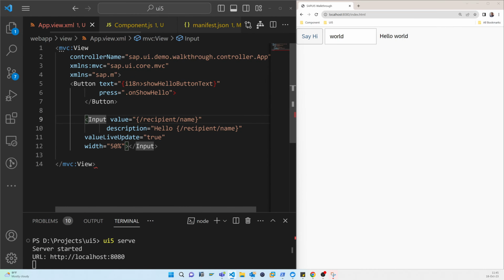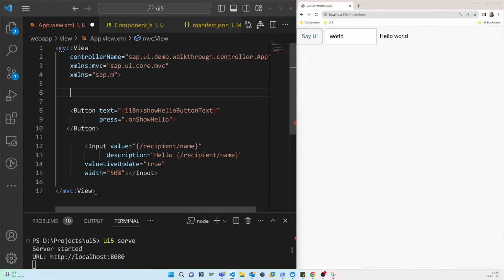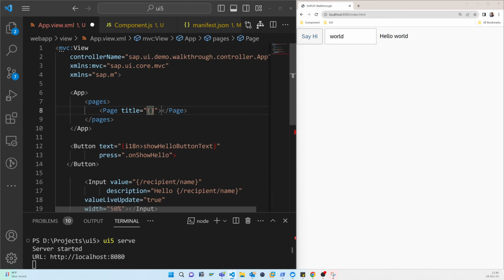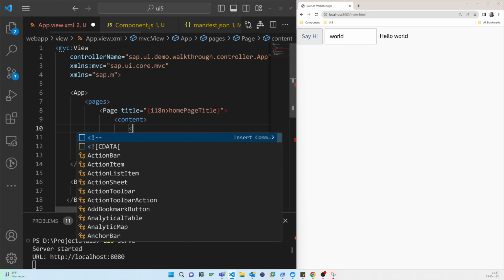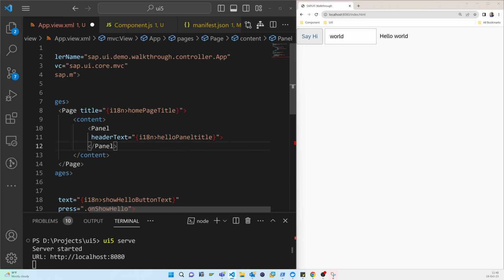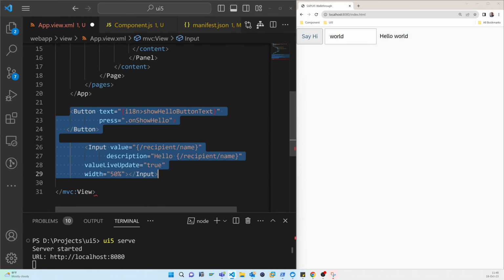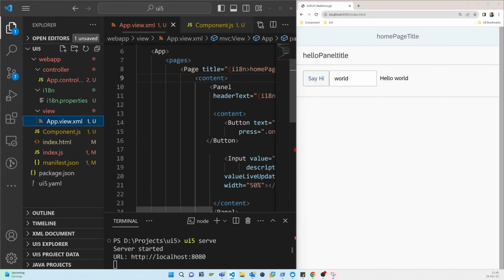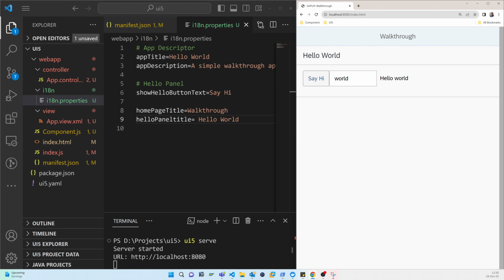SAP UI5 Fiori - Pages and Panels #11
Create Engaging SAPUI5 App Interfaces with Panels and Pages

SAPUI5
SAPUI5 AppDevelopment
SAPUI5 ManifestJSON
SAPUI5 SAPFiori
SAPUI5 AppConfig
SAPUI5 CodeSeparation
SAPUI5 SAPDevelopment
SAPUI5 AppFlexibility
SAPUI5 ManifestFile
SAPUI5 ApplicationSettings
SAPUI5 Configurations
SAPUI5 SAPEnthusiast
SAPUI5 SAPDevelopers
SAPUI5 DevelopmentGuide
SAPUI5 FlexibilityInApps
SAPUI5 JSONConfigurations
SAPUI5 UI5Technology
SAPUI5 SAPUIFrameworks
SAPUI5 DevelopmentTutorial
SAPUI5 ManifestDotJSON
SAPUI5 ResourceBundle
SAPUI5 AppConfigurationTips
SAPUI5 ApplicationIntegration
SAPUI5 AppDesign
SAPUI5 UI5Library
SAPUI5 UI5Modeling
SAPUI5 SAPUI5Development
SAPUI5 AppConfigurationGuide
SAPUI5 UI5Tech
SAPUI5 FlexibleApps
SAPUI5 TechExplained
SAPUI5 CodeVersusConfigurations
SAPUI5 SAPDevelopmentWorld
SAPUI5 DevelopersGuide
SAPUI5 SAPTraining
SAPUI5 SAPSkills
SAPUI5 SAPFoundation
SAPUI5 TechSavvy
SAPUI5 SAPAppDesign
SAPUI5 DevelopingApps
SAPUI5 SAPUI
SAPUI5 TechGuru
SAPUI5 SAPConfiguration
SAPUI5 CodingTips
SAPUI5 SAPPlatform
SAPUI5 TechLearning
SAPUI5 ProgrammingSkills
SAPUI5 SAPConfig
SAPUI5 TechKnowledge
SAPUI5 SAPUI5Configurations
SAPUI5 SAPTechInsights
SAPUI5 ManifestConfigurations
SAPUI5 AppFlexibilityGuide
SAPUI5 SAPToolset
SAPUI5 SAPTechWorld
SAPUI5 SAPUIGuide
SAPUI5 AppCustomization
SAPUI5 SAPLearning
SAPUI5 TechInnovation
SAPUI5 TechKnowledge
SAPUI5 SAPResources
SAPUI5 TechInsights
SAPUI5 SAPInsights
SAPUI5 ManifestPower
SAPUI5 SAPFlexibility
SAPUI5 AppCustomizationGuide
SAPUI5 SAPDevelopmentInsights
SAPUI5 SAPInnovation
SAPUI5 SAPManifestJSON
SAPUI5 SAPUI5Guide
SAPUI5 ProgrammingInsights
SAPUI5 SAPDevelopmentTutorial
SAPUI5 AppCustomizationTips
SAPUI5 TechSkills
SAPUI5 SAPAppConfig
SAPUI5 SAPDevSkills
SAPUI5 JSONConfigurationGuide
SAPUI5 ManifestConfig
SAPUI5 SAPIntegration
SAPUI5 SAPUI5Insights
SAPUI5 AppTech
SAPUI5 ManifestExplained
SAPUI5 SAPCodingTips
SAPUI5 TechInnovations
SAPUI5 SAPResources
SAPUI5 CodingMastery
SAPUI5 AppDevelopmentMastery
SAPUI5 SAPConfigurationsMastery
SAPUI5 SAPUI5Mastery.